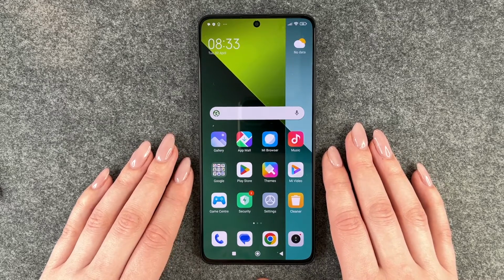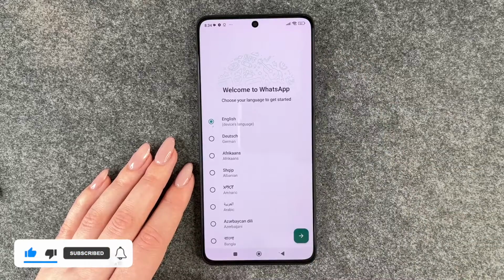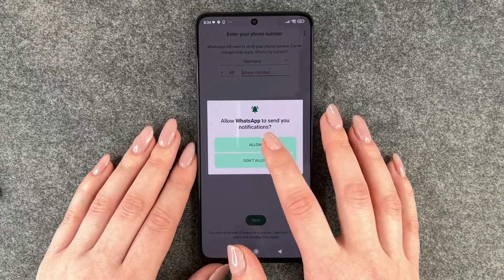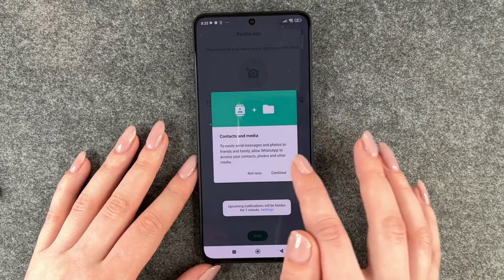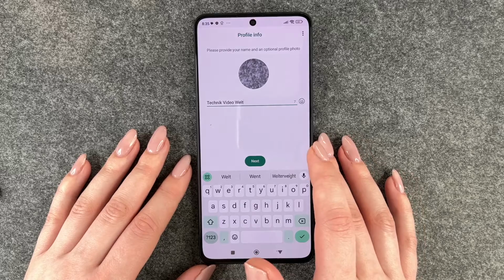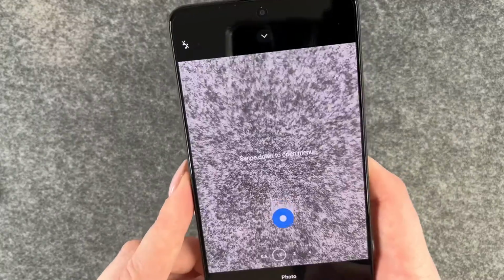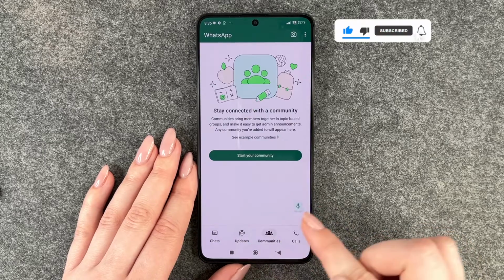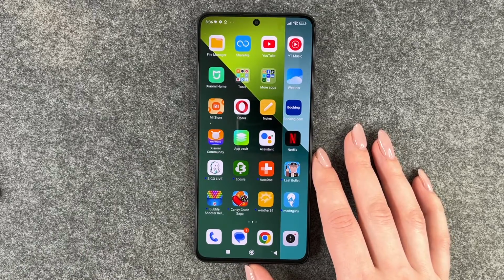install whatsapp redmi note 13 pro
Hi Buddies! In this video we want to show you how you can download and install WhatsApp to your Xiaomi Redmi Note 13 Pro 5G.